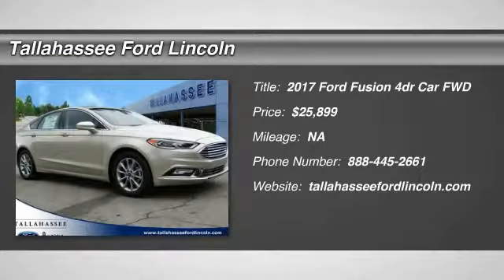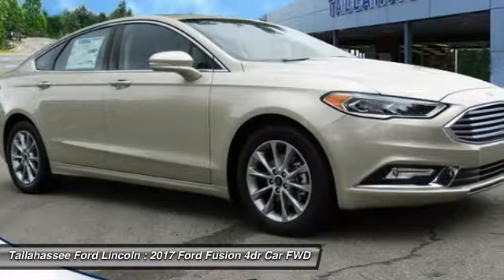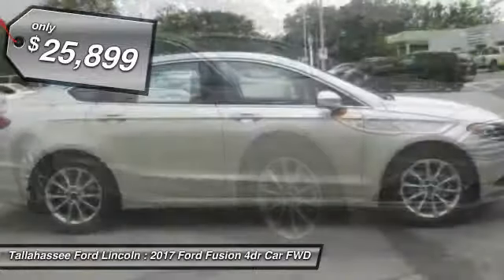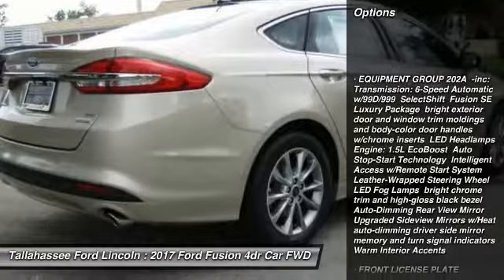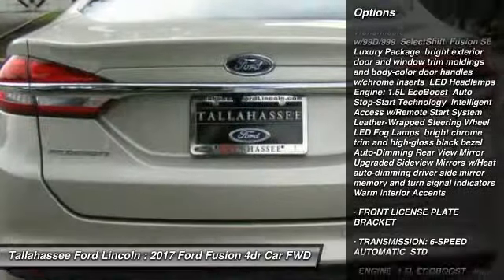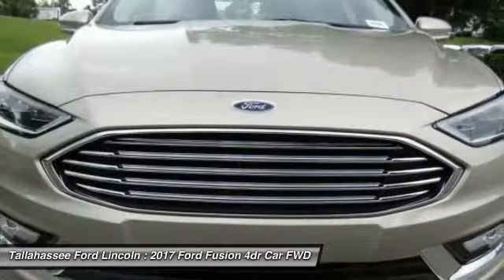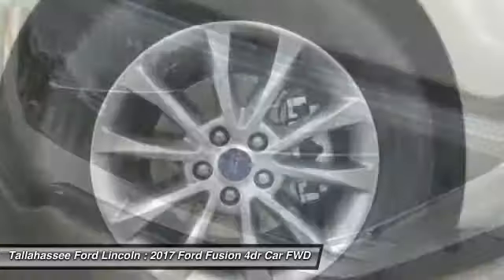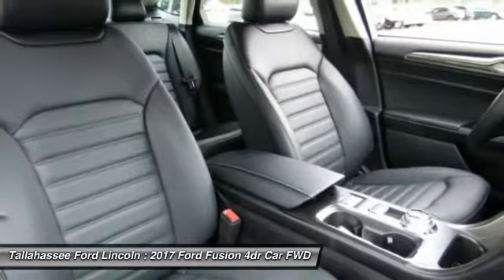2017 Ford Fusion Tallahassee FL 339939